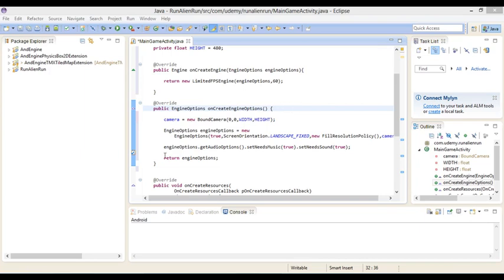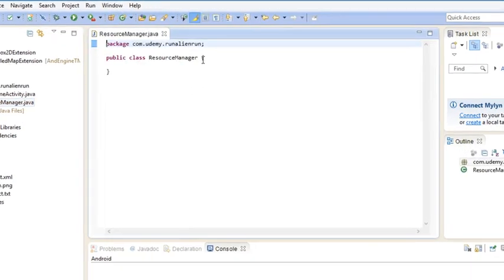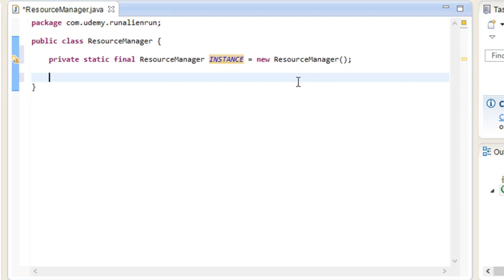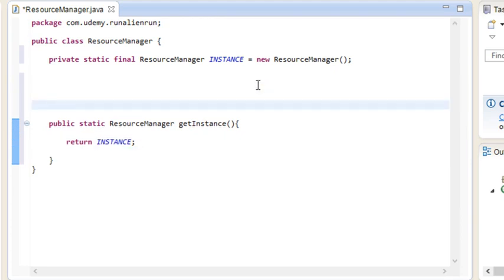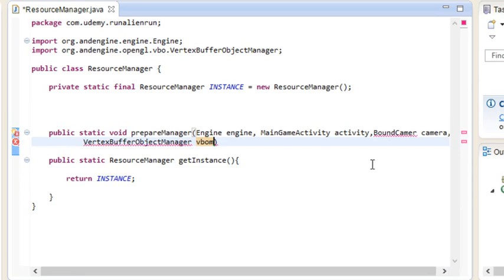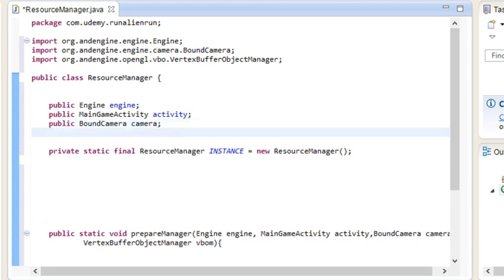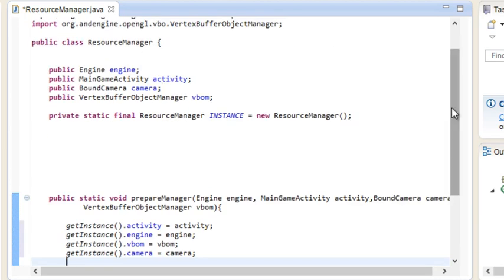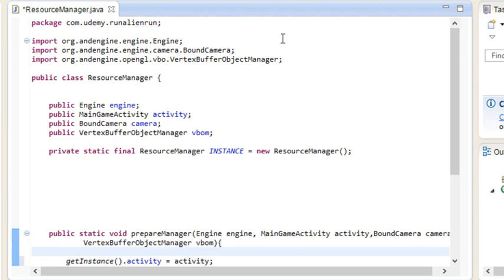04 Resource Manager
How to Manage your Resources